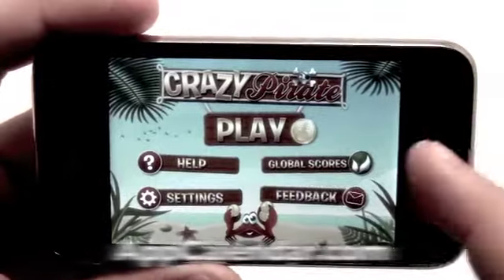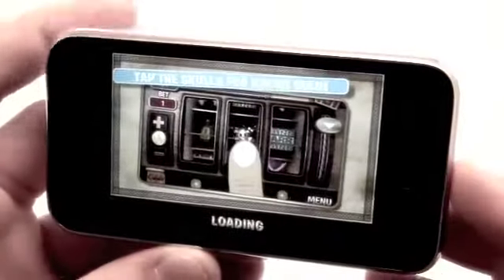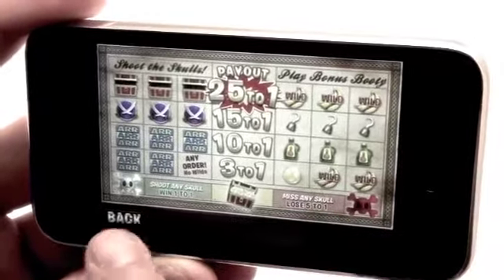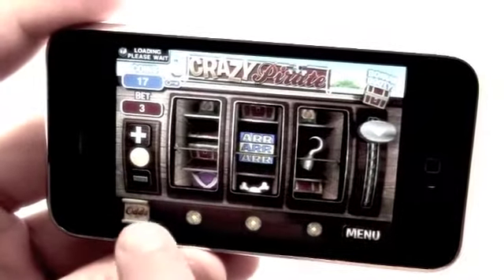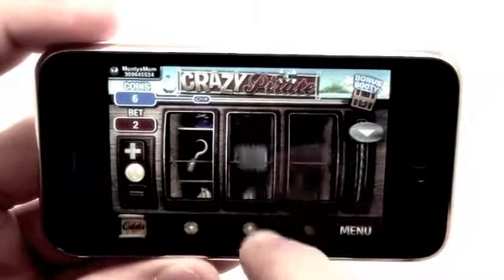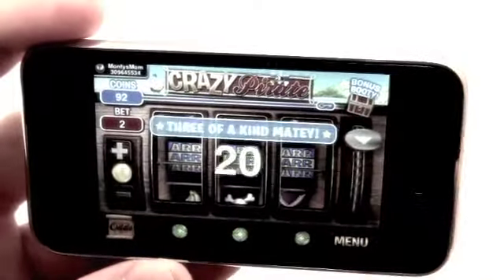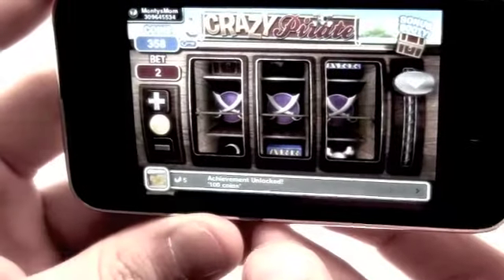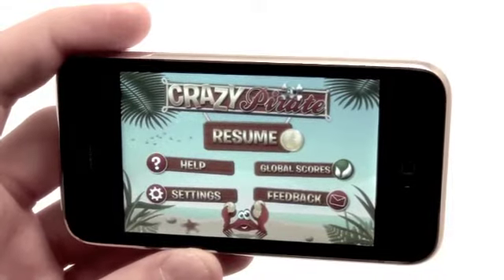Crazy Pirate Slots iPhone App Review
Here's the March 24th App Review of Crazy Pirate Slots ...

Jonathan